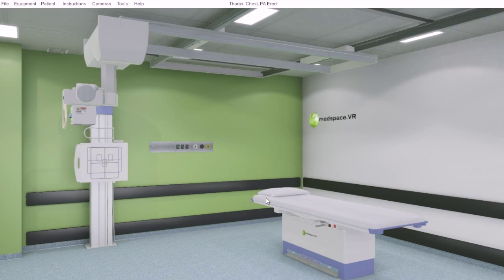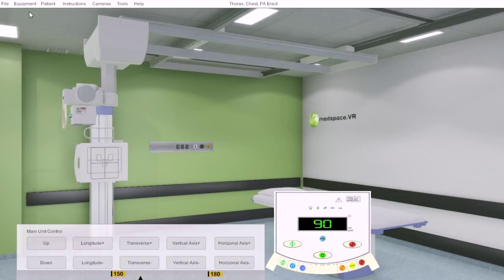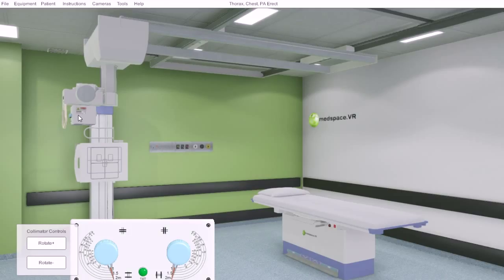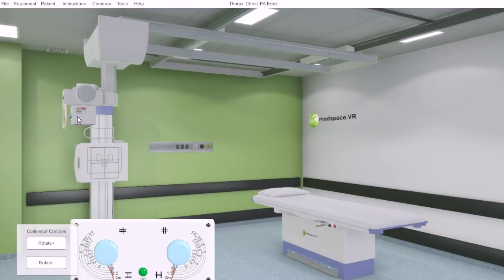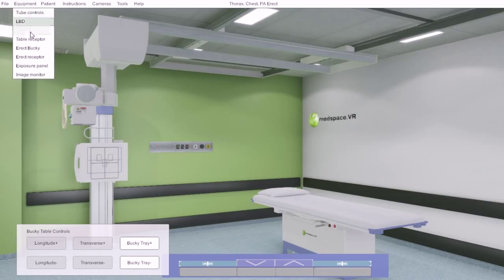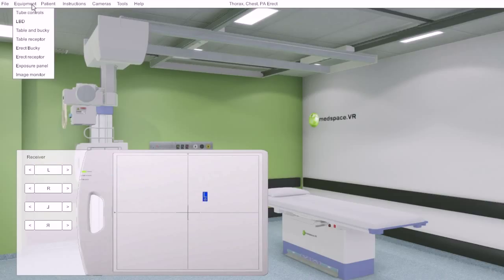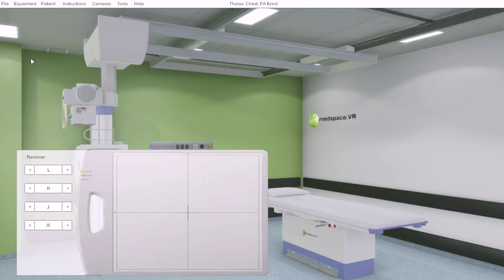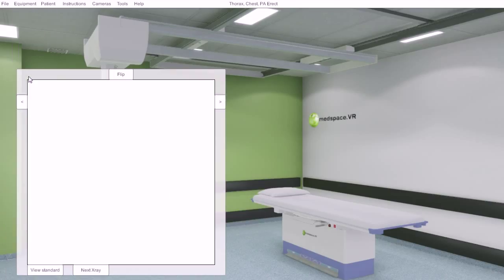2 0 XR Tutorial Introduction to Equipment Controls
MedspaceXR tutorial 2.0 - This tutorial covers how to access and interact with equipment in medspaceXR environment